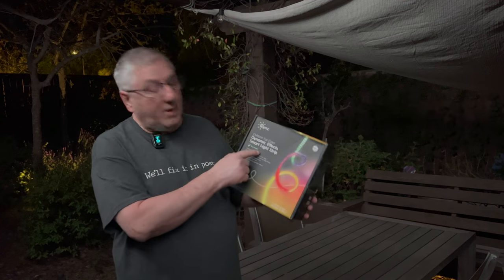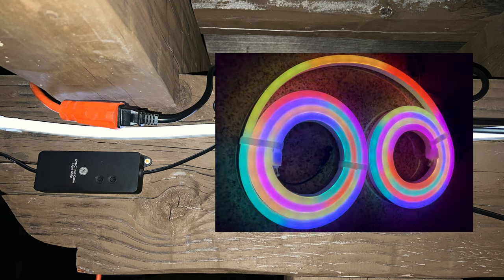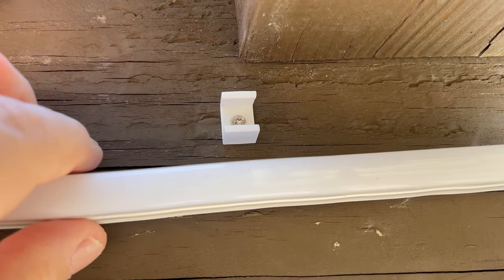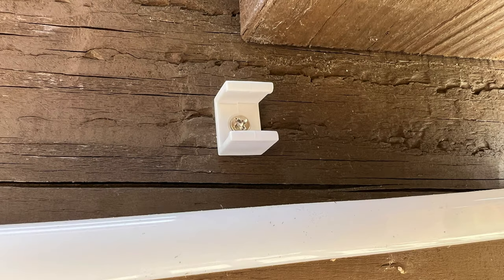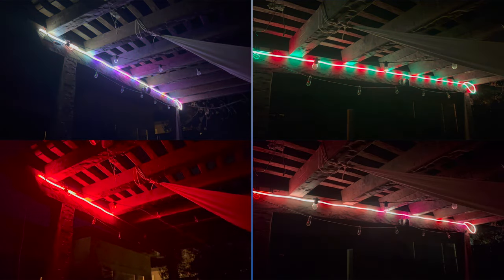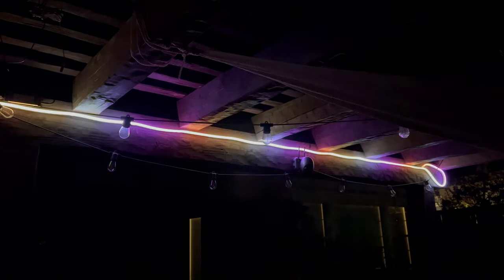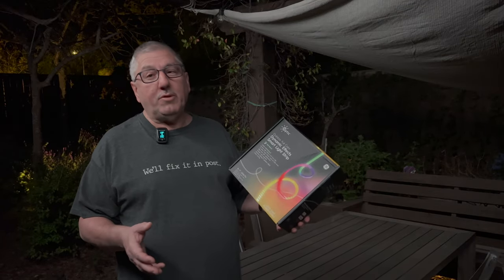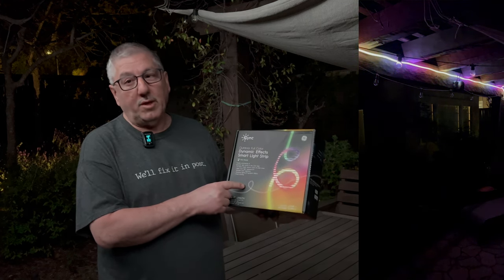QUICK LOOK: GE CYNC Dynamic Effects Smart LED Outdoor Light Strip - Play music and watch them dance!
► GE CYNC Dynamic Effects Smart LED Outdoor Light Strip,

We take a quick look at the GE CYNC Dynamic Effects Smart LED Outdoor Light Strip. Play music and watch them dance.

   Artist Name: Belectronix
  Song Name: Cherry Pop (Instrumental)